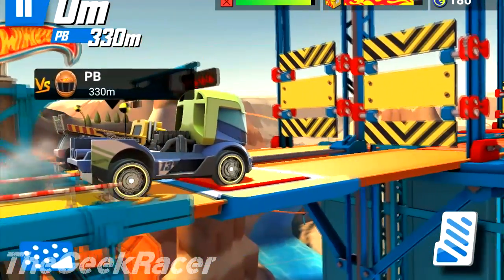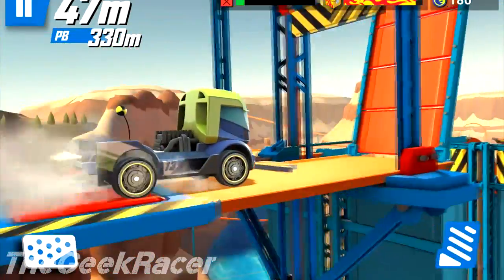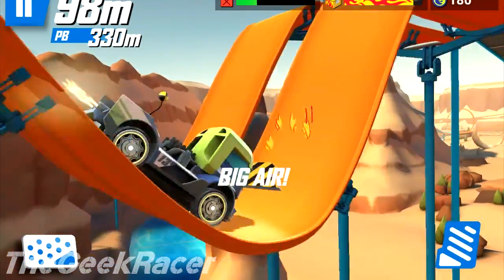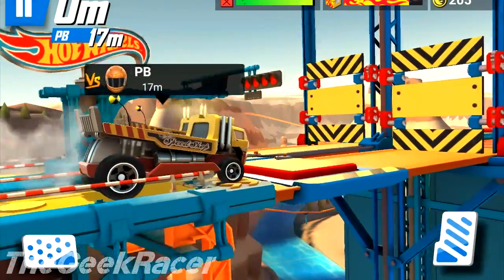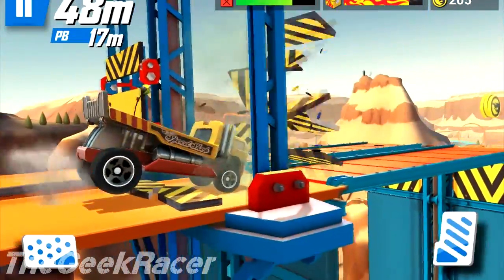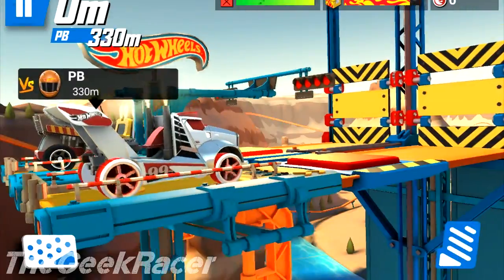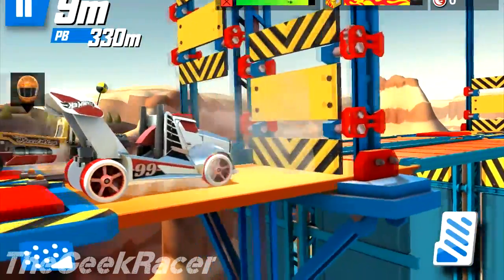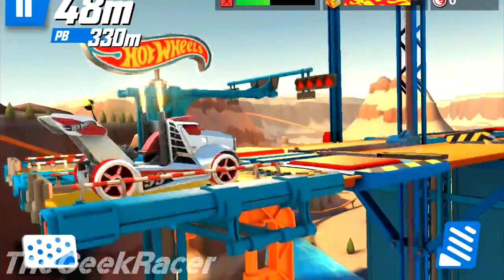HOT WHEELS RACE OFF - Test drive of HEAVY TRUCKS - FUNNY MOMENTS #4 - Car racing game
Let's test all of unlocked HEAVY DUTY TRUCKS against big gates in car racing game Hot Wheels Race Off. Enjoy with FUNNY MOMENTS!

► FUNNY MOMENTS Compilations - Cars, Bikes and Trucks racing games:
► Car racing games with racing on trucks, racing cars and tanks:
► Bike races on cool motorcycles, bike stunts and drag racing in best bike racing games:

Everything you love about Hot Wheels brought to life in an awesome racing game:

- RACE 25+ Hot Wheels cars across 50+ insane physics racing tracks
- BLAST OFF of boosters, loops, and jumps to stunt on the iconic Hot Wheels orange track
- UPGRADE AND BUILD YOUR COLLECTION of Hot Wheels cars
- CHALLENGE YOUR FRIENDS and the world in competitive multi-player mode

Hot Wheels: Race Off is pure adrenaline sure to get your heart racing. Download the best free racing game today!

Hey guys! My name is Geek Racer! Welcome to my racing games channel.
You will find here gameplay of popular racing games including racing on cars, motorcycles, trucks and even tanks. Also we'll discover new cool racing games, enjoy with funny moments and have a good time!
Let's fun together! 😄